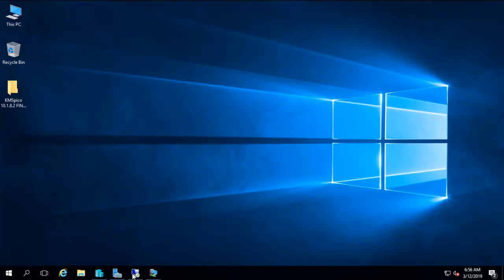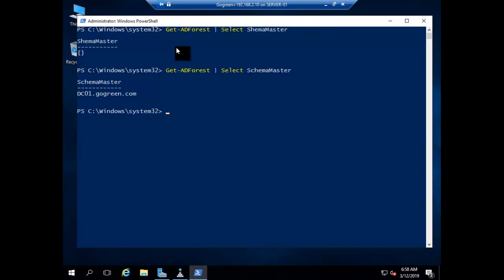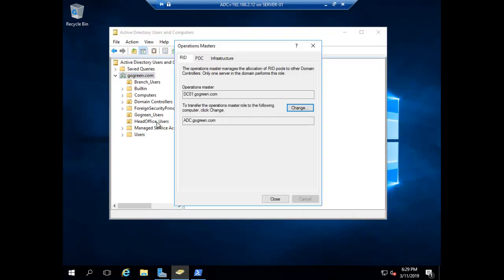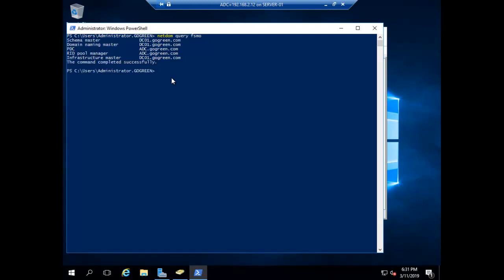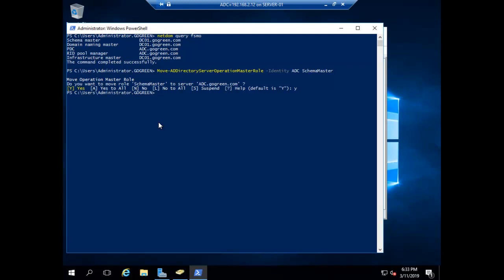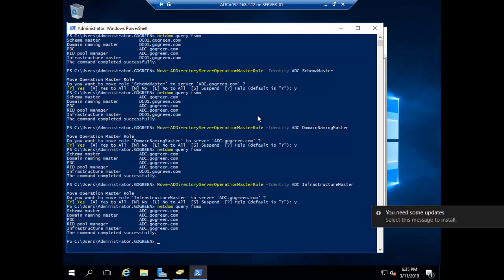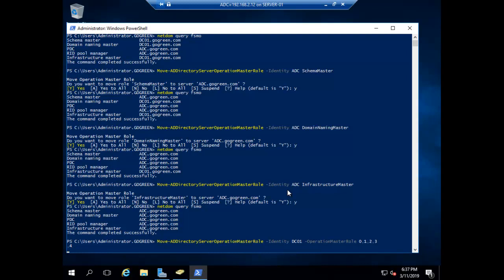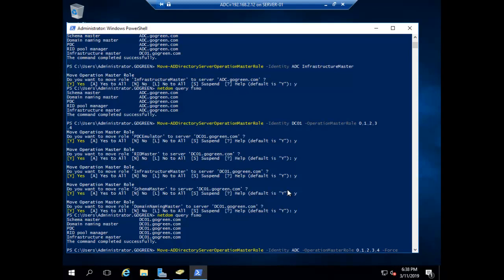Fsmo Roles Transfer 2016 | Fsmo Roles Seize Powershell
This video describes, how to transfer fsmo roles to another domain controller, via Powershell and graphically.

This video explains about all the 5 fsmo roles, how to transfer and seize fsmo roles.

I assure you, after watching this video completely, you will be able to understand fsmo roles and will be able to transfer or seize them on other domain controllers in your organization.